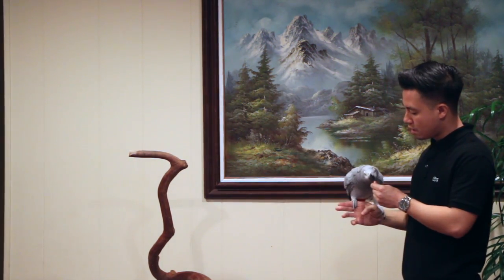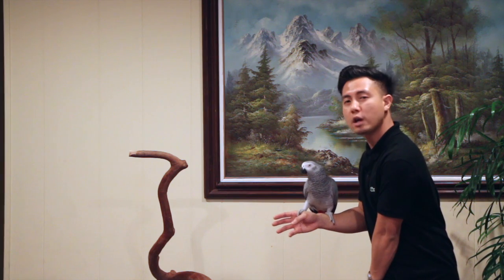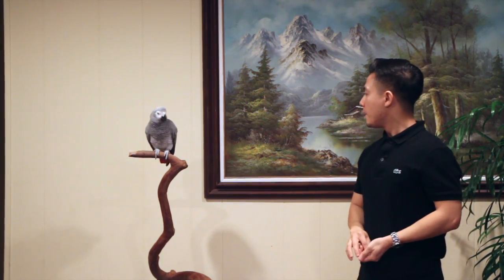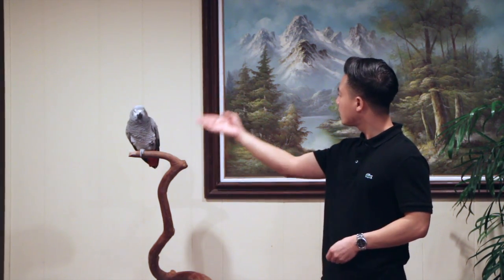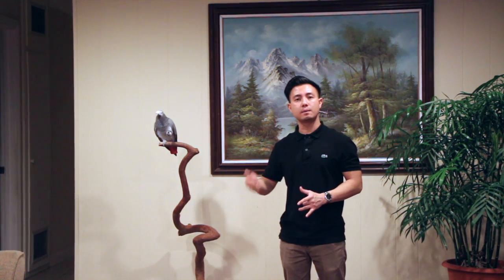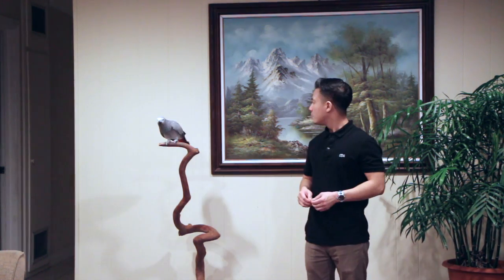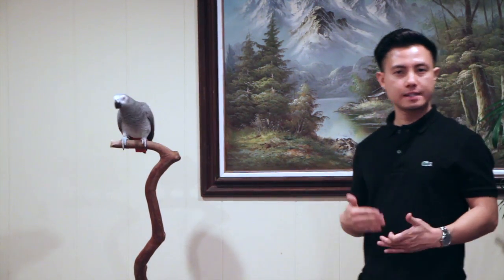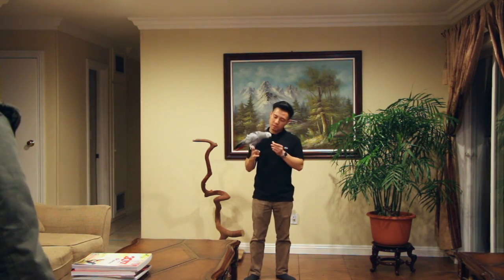Smokey the Flighted African Grey